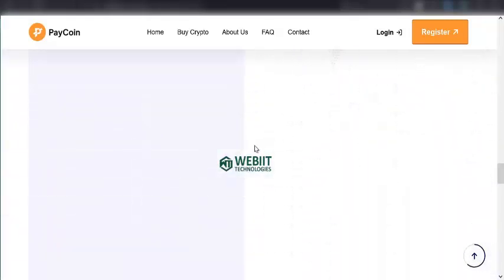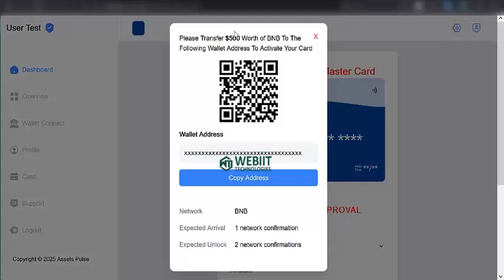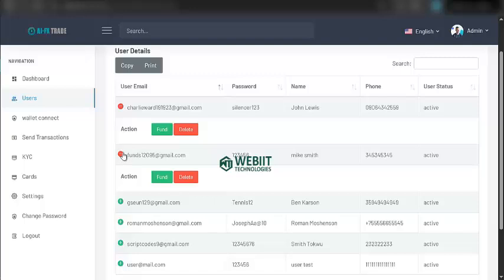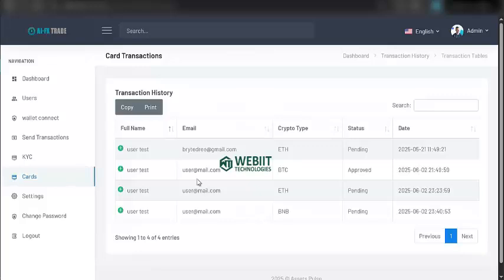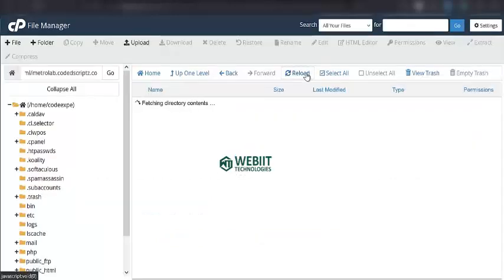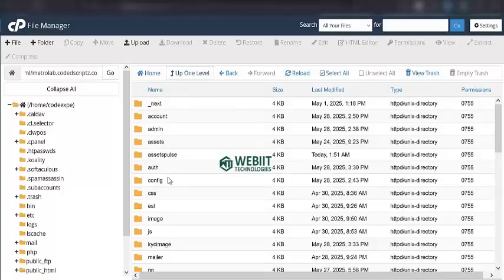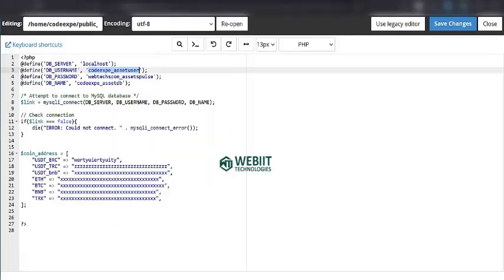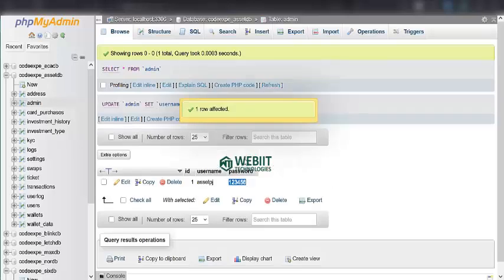HOW to build a CRYPTO SEND and RECIEVE WALLET PLATFORM WEBSITE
HOW to design a CRYPTO SEND and RECIEVE WALLET PLATFORM WEBSITE

This step by step video tutorial will show you HOW to design a CRYPTO SEND and RECIEVE WALLET PLATFORM WEBSITE

Click the Link to Send A Whatsapp Message to Get Script

You can now learn HOW to design a CRYPTO SEND and RECIEVE WALLET PLATFORM WEBSITE easily without any knowledge of  Web Programming or Web Design.

Want to design a secure crypto wallet website that lets users send and receive cryptocurrency seamlessly?
In this complete tutorial, we guide you through the essential design and architecture of a crypto wallet platform from UI/UX to secure smart contract integration.

What You'll Learn in This Video:
✔️ How to design a responsive, secure crypto wallet UI
✔️ Key components: send, receive, transaction history, gas fees, QR code scanner
✔️ Web3 integration using MetaMask, WalletConnect, and custom smart contracts
✔️ Security best practices for DeFi & wallet development
✔️ Frontend tools (Figma, React.js) + Blockchain backend (Solidity, Node.js)

Perfect for:
🔹 Web3 startups building custom wallet solutions
🔹 Blockchain developers and crypto UI/UX designers
🔹 Entrepreneurs launching DeFi platforms or token projects

All you need is to get this script used in this video, and a domain name and hosting

If you want access to this script and all the plugins used in thisd website then chat me on whatsapp.

Have you been searching for a cool, legitimate and easy ways to quickly make money online in Nigeria?
then you’ve got to listen and act quickly with everything you will learn from this video. My name is Ajayi Adebayo, I am the Founder of:

GET IN TOUCH!

These videos are strictly for educational and training purposes, therefore I do not  guarantee that you will make as much more money like I do. I have been in the online business space for the past 9years and my results are typical.